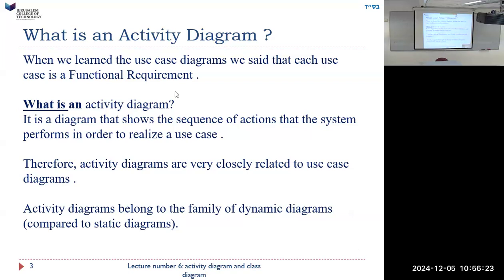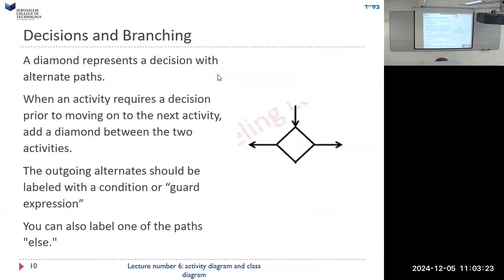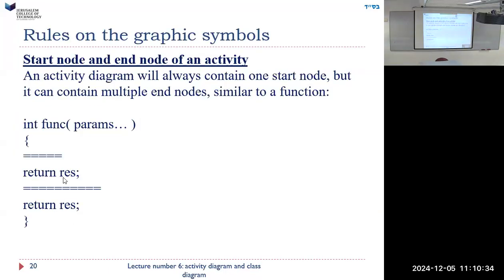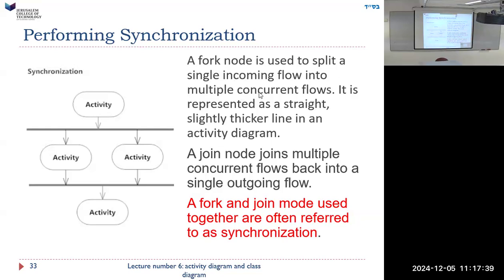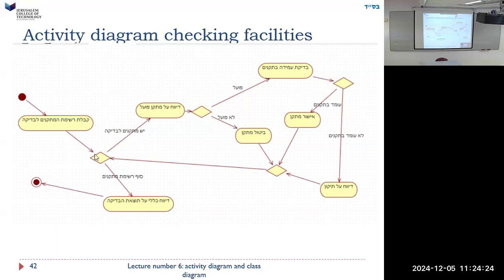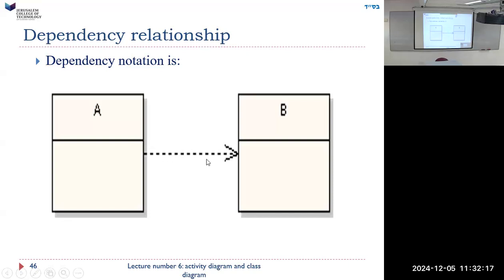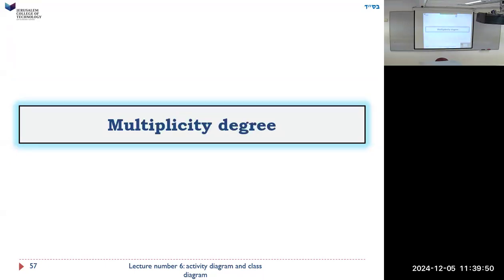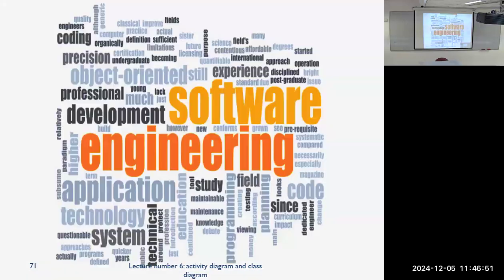Software Engineering Lecture 6 - Activity Diagrams